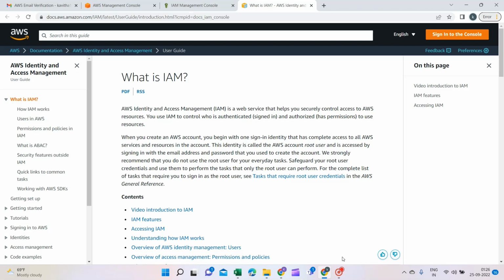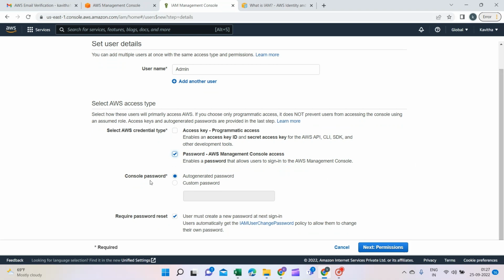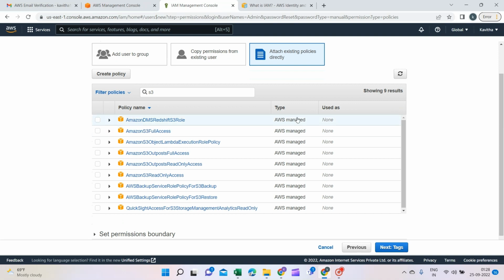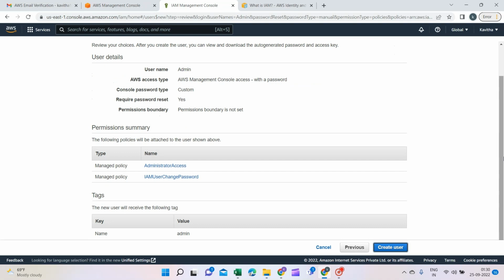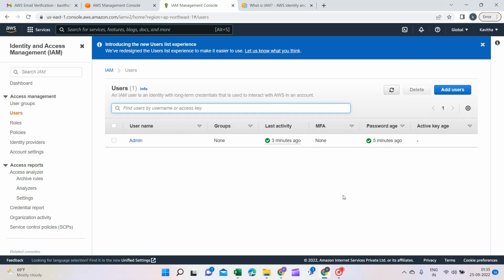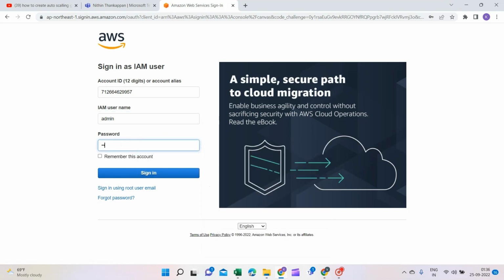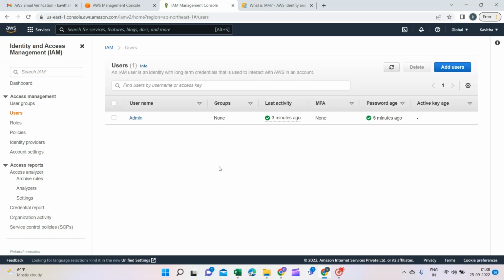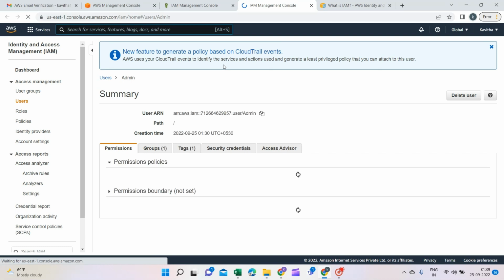How to create IAM user in AWS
How to create IAM user and Groups in AWS

how to create iam user in terraform,
 how to create iam user in aws using terraform,
 how to create iam user using terraform,
 how to create iam user for s3 bucket,
how to create iam user in gcp,
 how to create iam user in aws cli,
 how to create iam user in azure,
 how to create iam user in aws with full access,
 how to create iam user using cloudformation,
how to create iam user using aws cli,
 aws,
 cloud, aws cloud,
 cloud computing,
 iam,
 aws iam,
 aws tutorial,
aws training,
 amazon aws,
 aws training videos,
 iam user,
 aws iam role,
aws iam policy,
 aws iam user,
 aws iam login,
 iam tutorial,
 identity and access management,
 aws security,
 iam user creter,
 aws tutorial edureka,
aws tutorial series,
 aws certified solution architect,
aws,amazon web services,
cloud,
aws cloud,
cloud computing,
aws knowledge center videos
amazon aws training,
 what is aws,
introduction to amazon web services,
 getting started with aws,